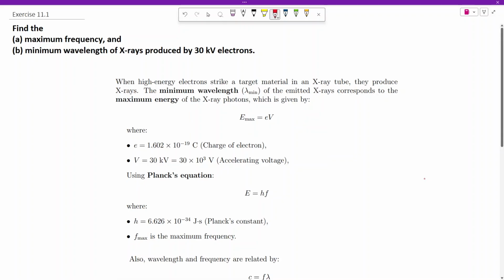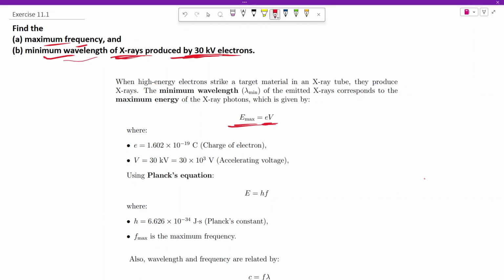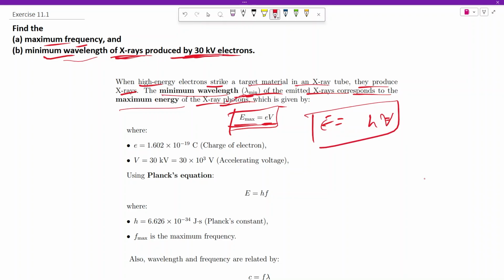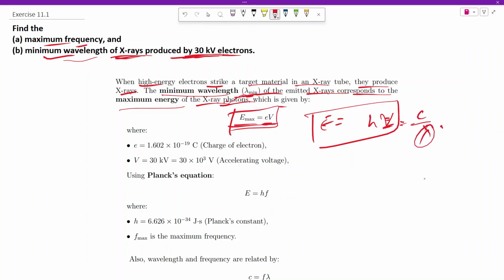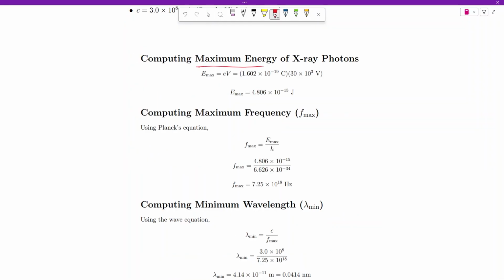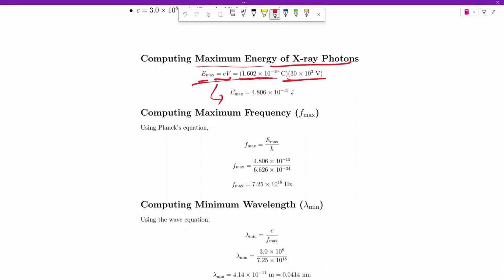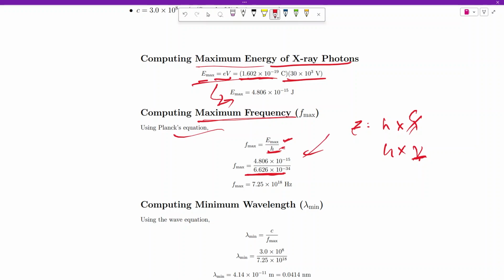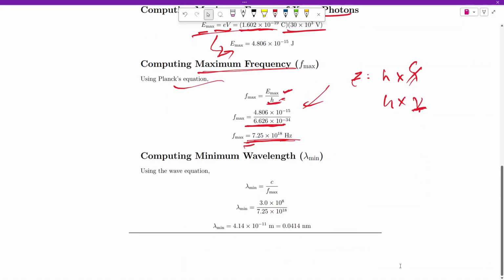Exercise 11.1 | Dual Nature of Radiation and Matter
Watch this video for a detailed explanation of exercise 11.1 on Dual Nature of Radiation and Matter from NCERT Physics Class 12. Get the solutions you need to ace your physics exams!